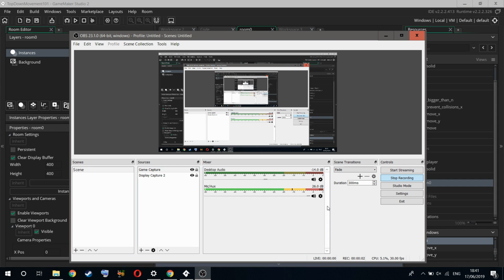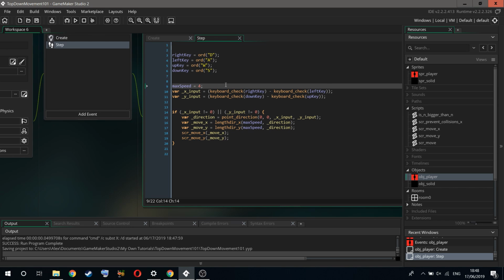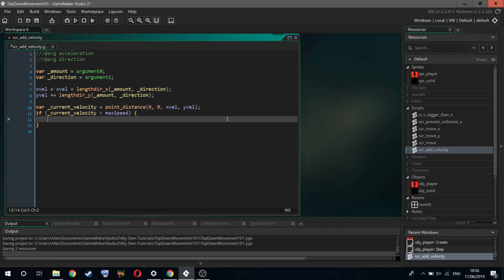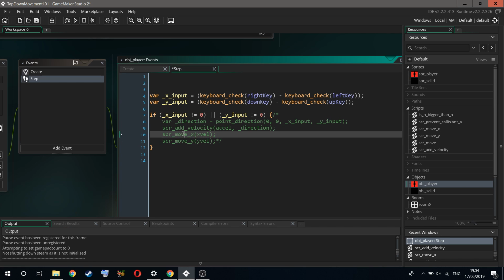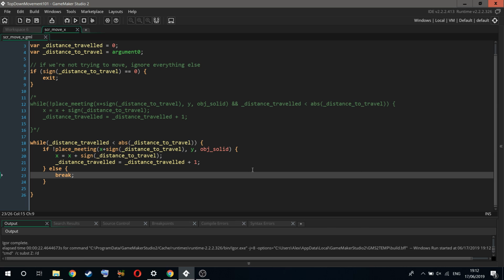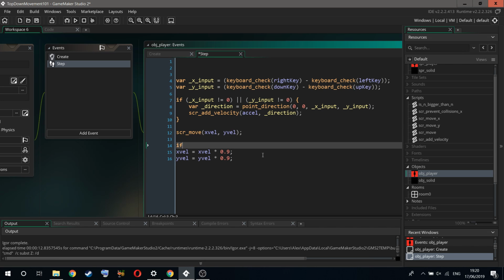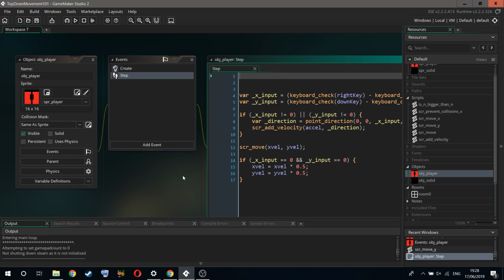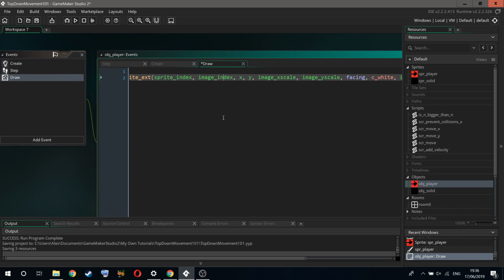GameMaker Studio 2 Top Down Movement Tutorial Part 03 - More Collisions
More on collisions with GameMaker Studio 2 for top down movement.